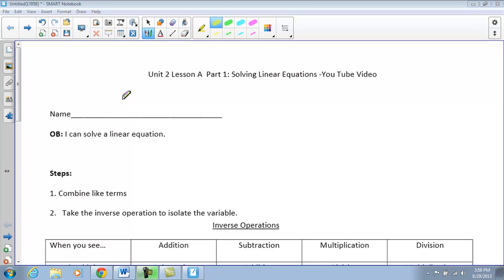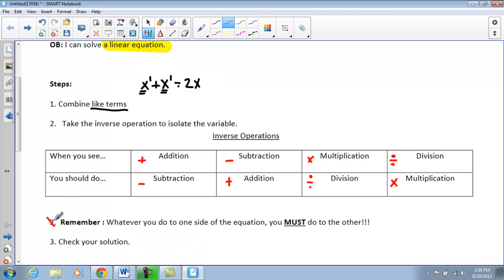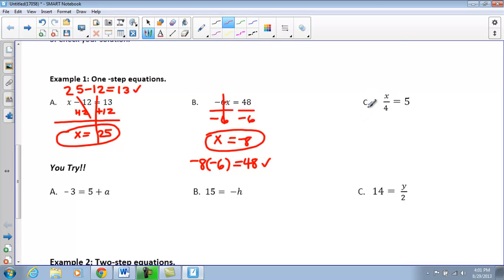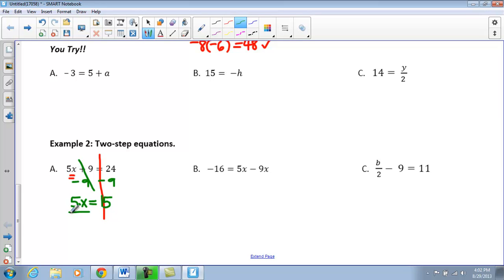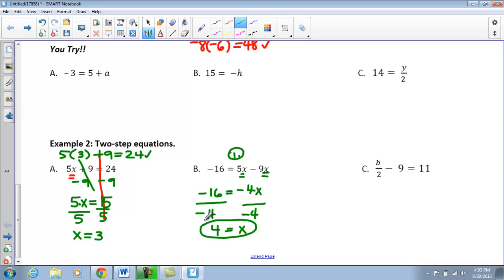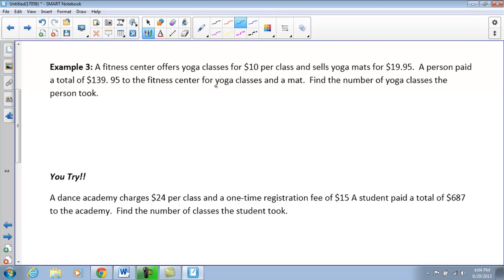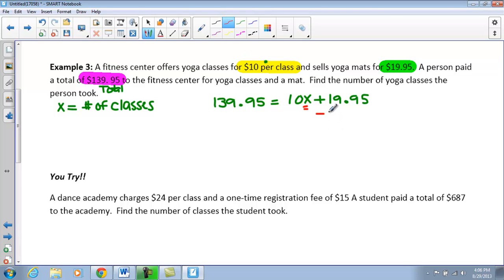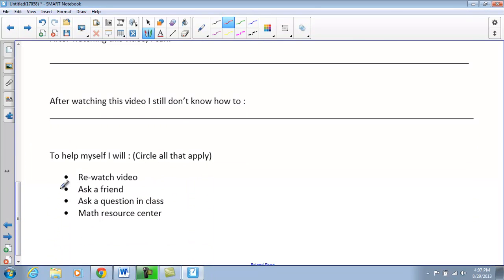Unit 2 Lesson 1 (A part 1)